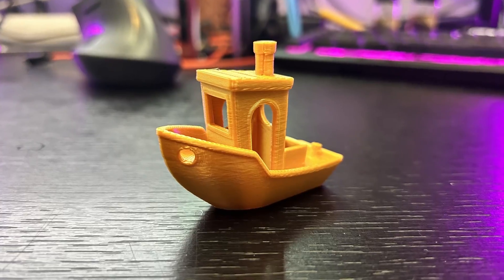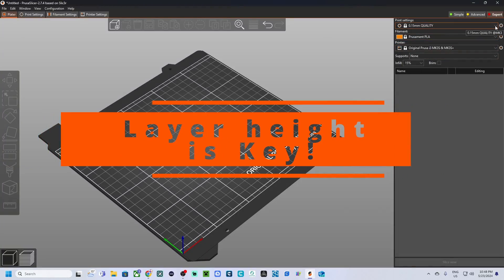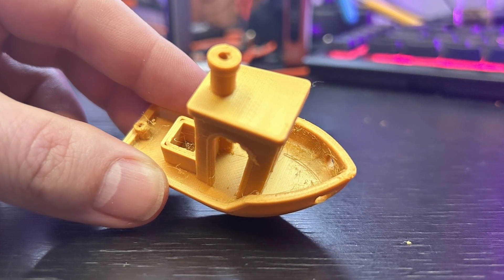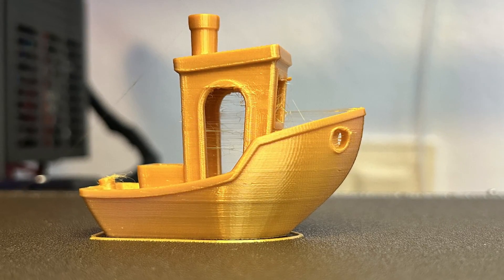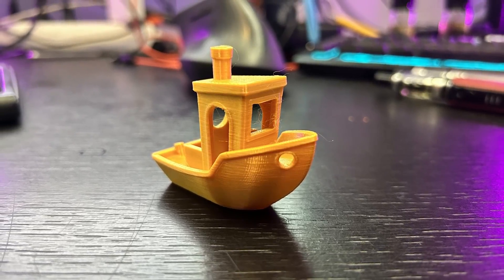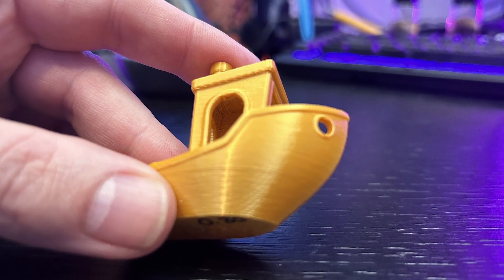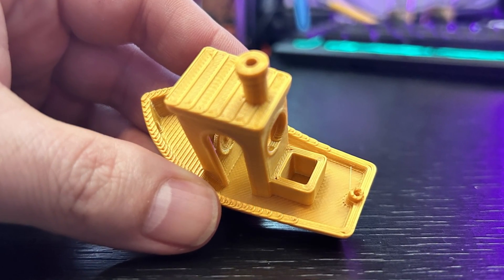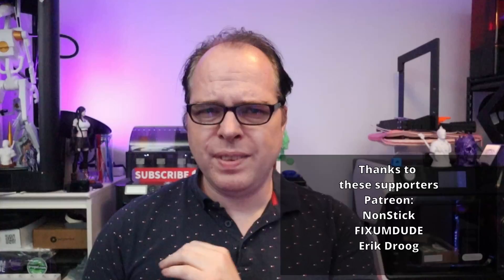Prusa Slicer Layer Heights Explained: Boost Your 3D Print Quality!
In this video, we break down Prusa Slicer layer heights to help you boost your 3D print quality. Learn how to optimize your settings for the best results!

Unlock the secrets to achieving flawless 3D prints with our in-depth guide on Prusa Slicer layer heights! 🎨 Whether you're a beginner or a seasoned 3D printing enthusiast, understanding layer heights is crucial for enhancing the quality and precision of your prints. In this video, we'll break down the different layer height settings, explain their impact on print quality, and provide tips to optimize your 3D printing projects. Say goodbye to rough surfaces and hello to smooth, detailed prints! 🖨️✨

🔔 Join the Zachary 3D Prints community and stay updated with the latest in 3D printing technology. Let's turn your digital designs into tangible wonders together! 🚀